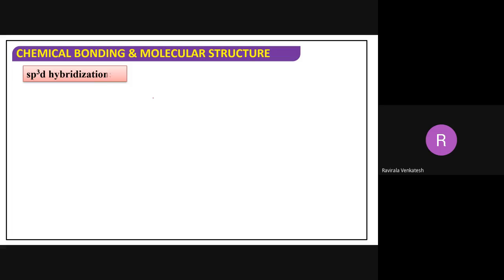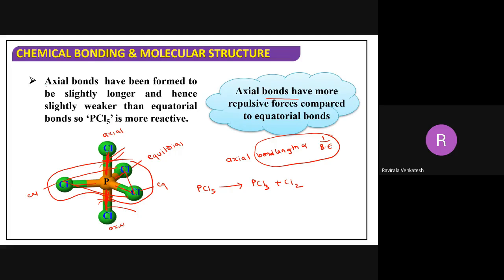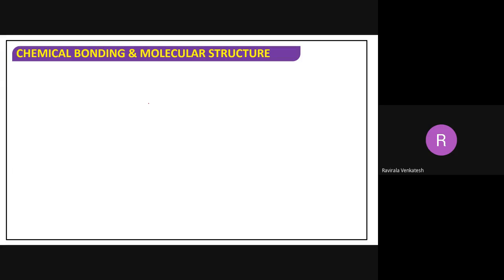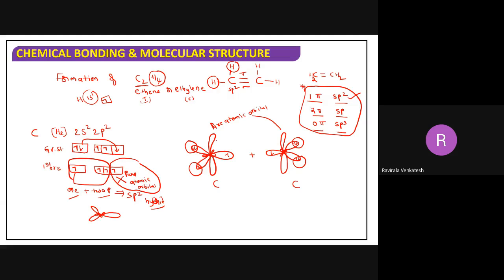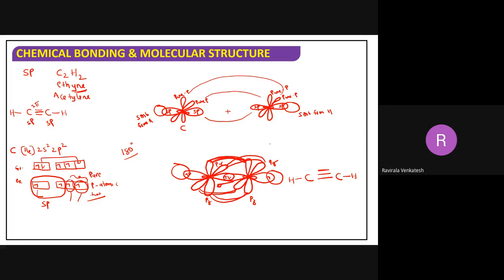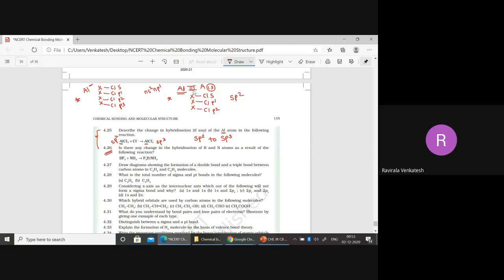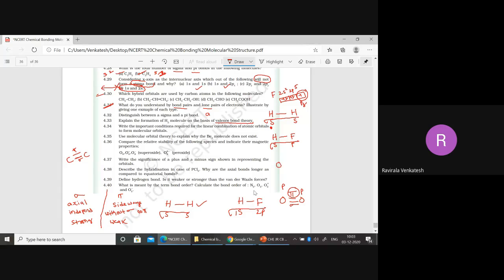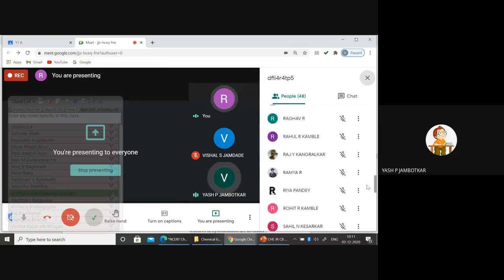Hybridsation Part 2 and identification of Hybridisation